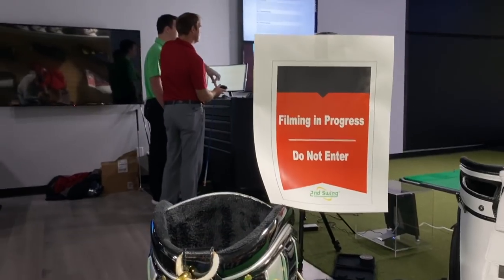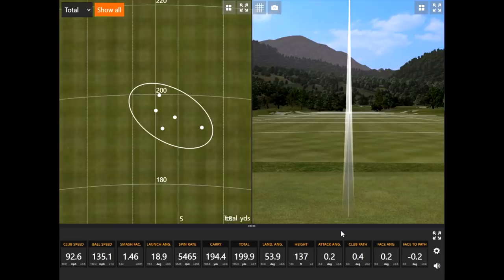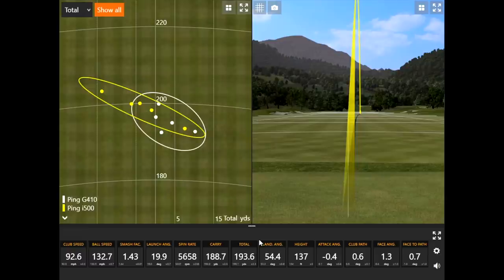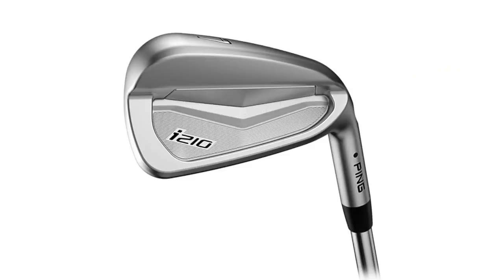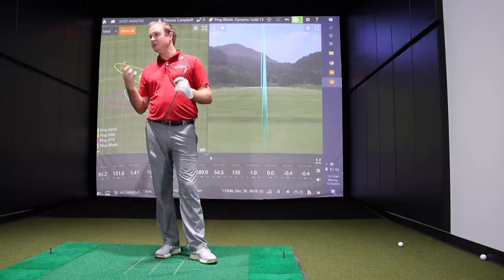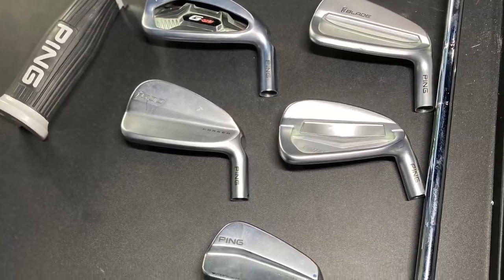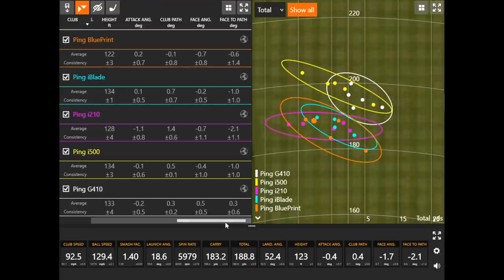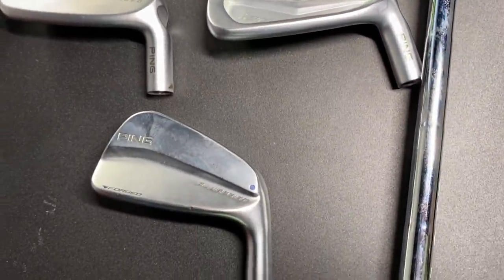PING Irons Trackman Testing & Comparison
PING is a leader in the golf equipment industry, and that includes its development of irons. In this video, 2nd Swing's Thomas Campbell and Drew Mahowald put four PING iron models to the test in this PING Irons comparison using Trackman technology. The models tested include the G410, i500, i210, iBlade, and Blueprint.

NOTE: This video was filmed prior to the release of the PING G710 irons, a new game-improvement model from PING with a hollow body design. See our test of the PING G710 irons

For more on 2nd Swing’s Tour Van fitting experience and to schedule an appointment with Thomas, To see more YouTube videos from 2nd Swing and to subscribe to our YouTube channel,